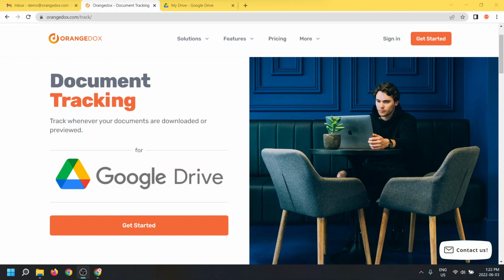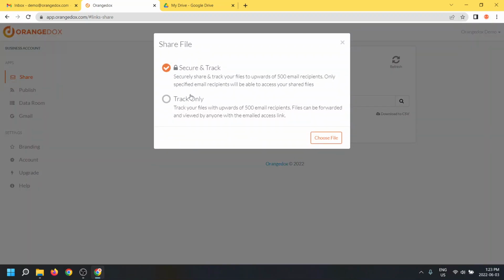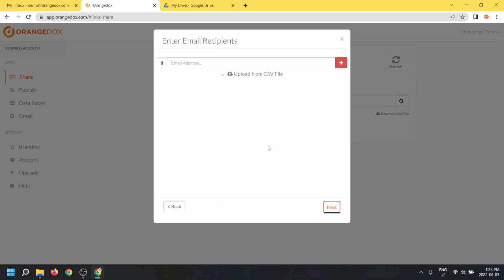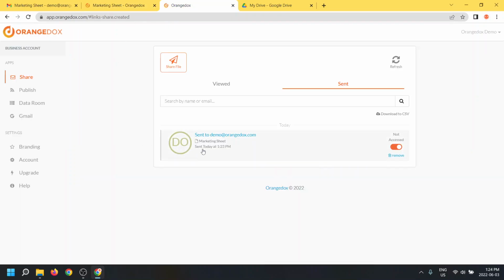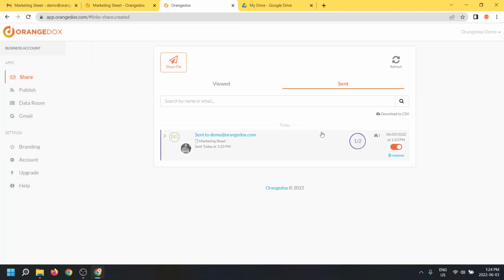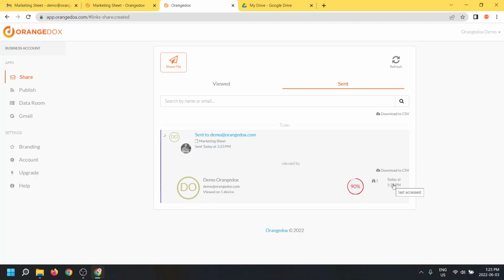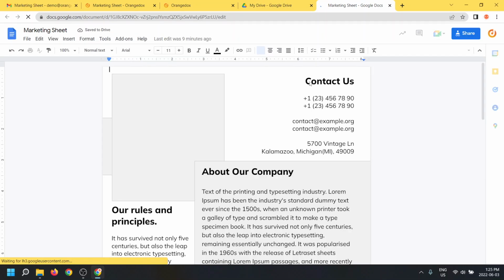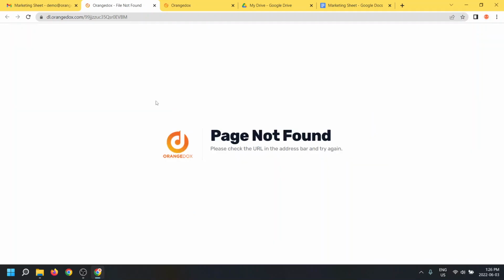Track your Shared Google Drive Documents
In this tutorial we'll show you how you can track your shared Google Drive documents using Orangedox.  You'll know exactly who viewed each document, including which pages they viewed and for how long.  Plus you'll be able to know if they've forwarded the document to others.  Never again will you have to guess who's interested.